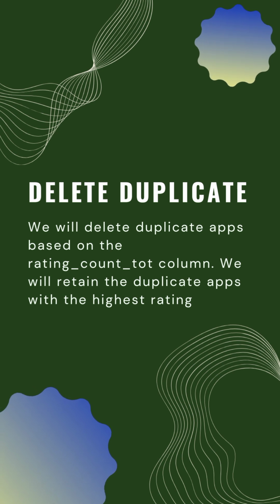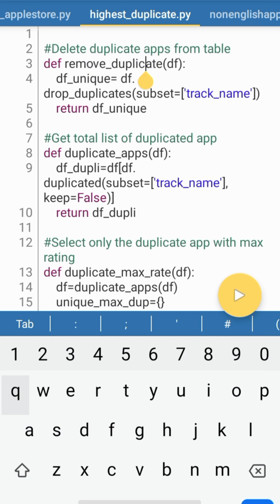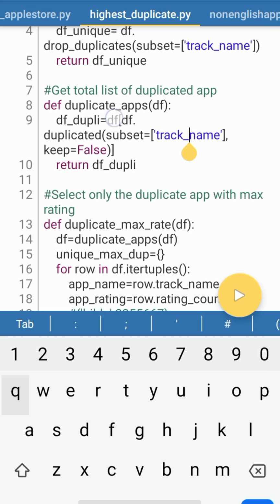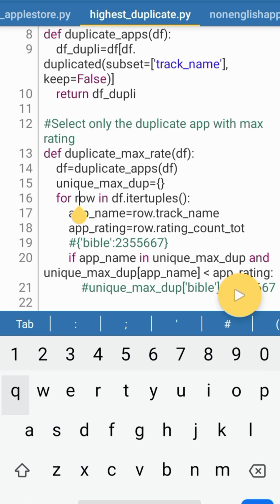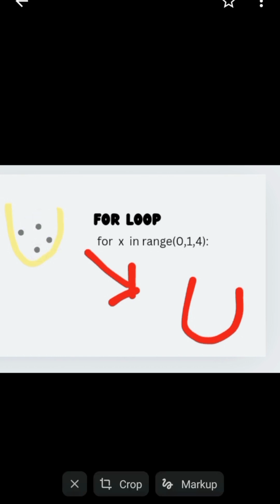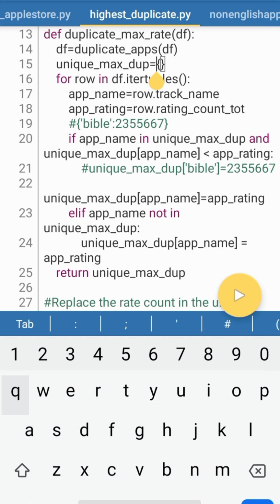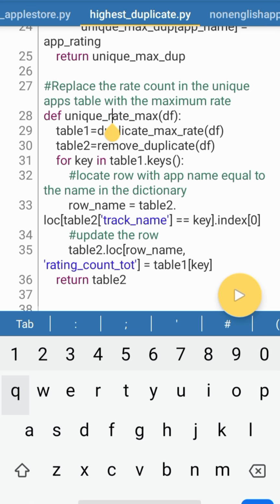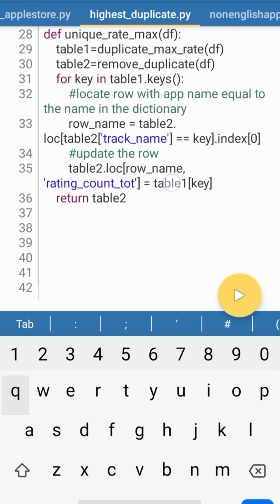Data Analysis on your Mobile Phone | Project on Apple Mobile App Store 2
This video is the part 2 of the series titled Data Analysis on your Mobile Phone | Project on Apple Mobile App Store. In the part 1, we saw how to get sample datasets, and delete unnecessary columns.

In this video you will learn how to delete duplicate rows based on special conditions. In the next video, we will look at how to delete nonenglish apps using ASCII code, and separate free from nonfree apps.

Subscribe to this channel to stay up to date with the latest videos, as you will learn how to become a professional data analyst with your mobile phone, laptop and lots more.

Link to the dataset and previous lessons  are below;

Chapters

0:00 Introduction

02:40 Remove duplicate

09:40 How for loop works

12:00 Retain duplicate with highest rating